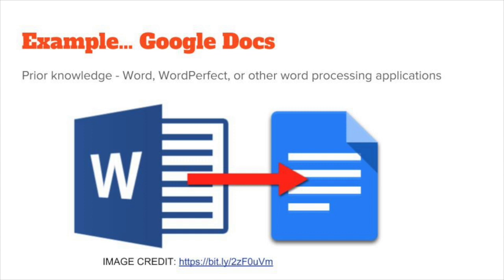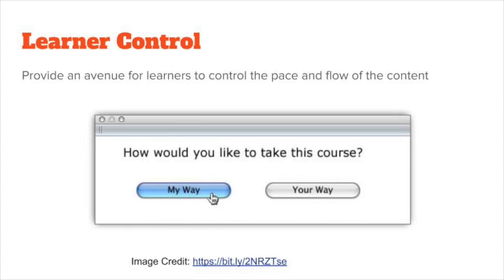Elaboration Theory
This video is about Elaboration Theory